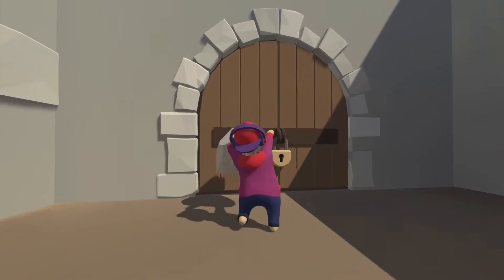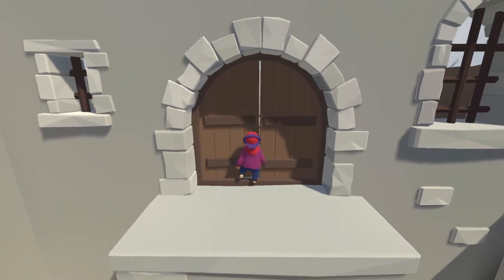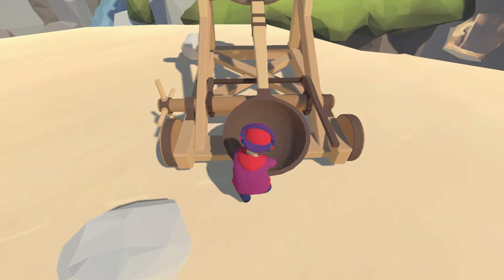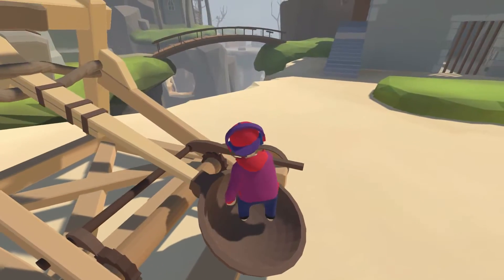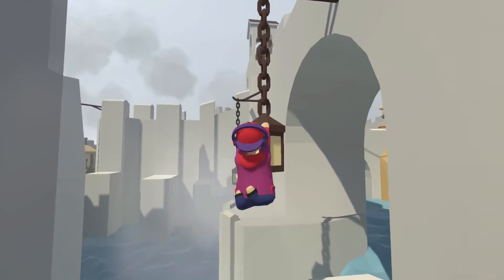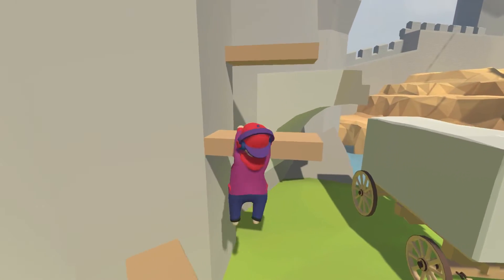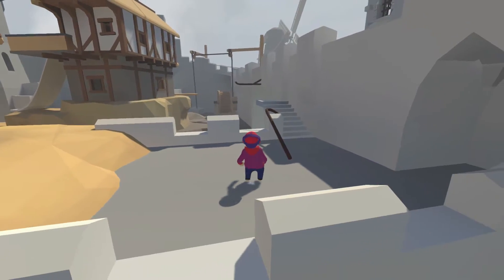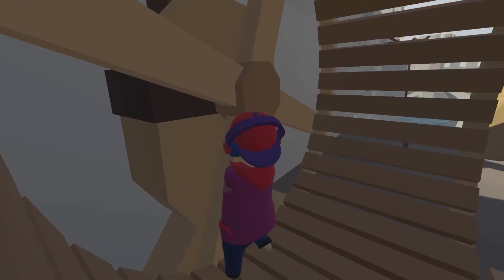I love this game (Human Fall Flat)